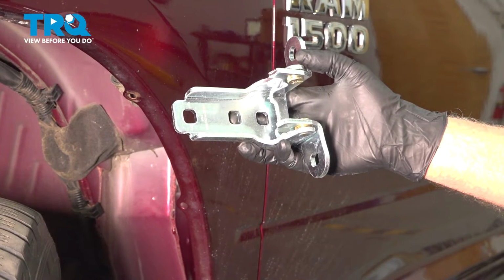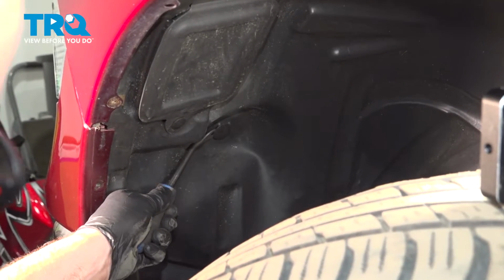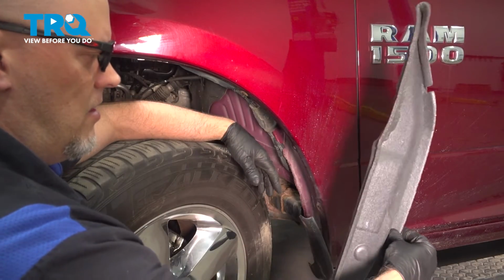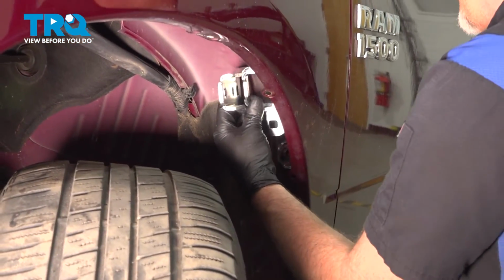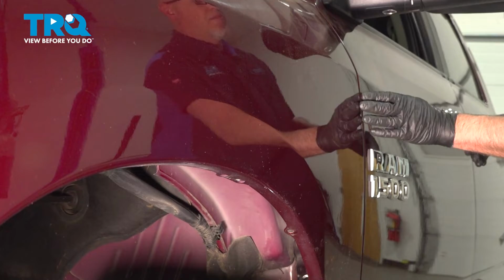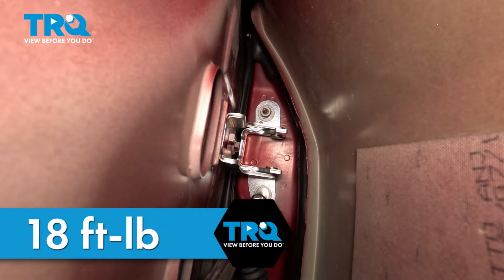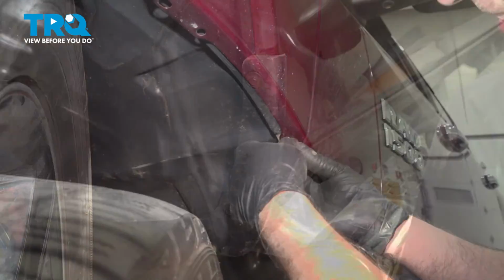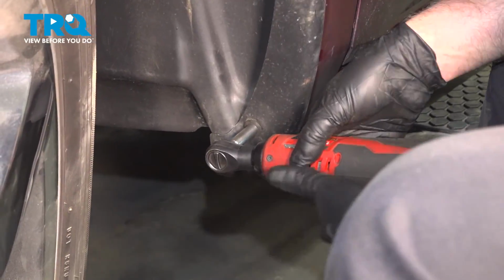How to Replace Front Upper Door Hinges 2011-2018 Ram 1500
Shop TRQ on Amazon
Door Hinge
Door Hinge
Door Hinge

This video shows you how to install new front upper door hinges from TRQ on your 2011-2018 Ram 1500.

This repair was done on a 2016 Ram 1500 SLT 3.6L Crew Cab Pickup 4-Door 4WD Automatic and the process should be similar on the following vehicles:
2011 Ram 1500
2012 Ram 1500
2013 Ram 1500
2014 Ram 1500
2015 Ram 1500
2016 Ram 1500
2017 Ram 1500
2018 Ram 1500

Tools you will need:
• 13mm Wrench
• 13mm Socket
• 8mm Socket
• Ratchet
• Socket Extensions
• Painter's Tape
• Safety Glasses